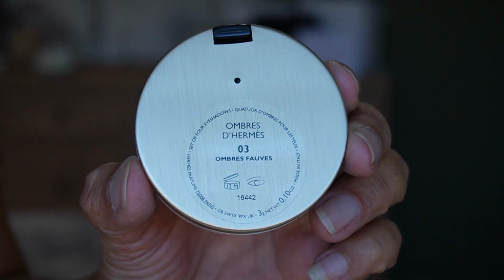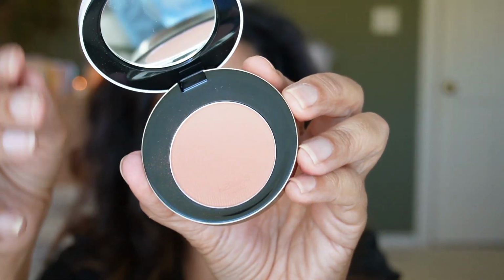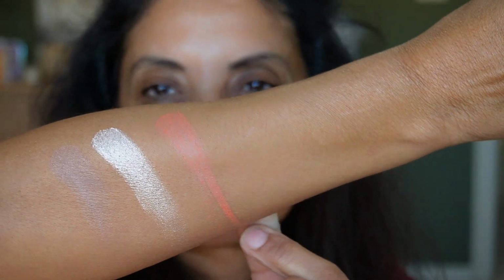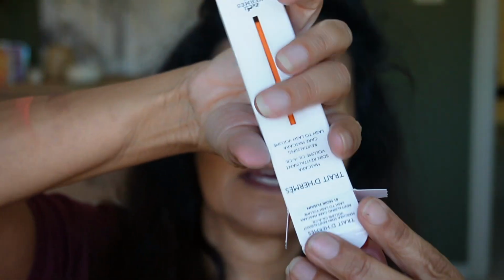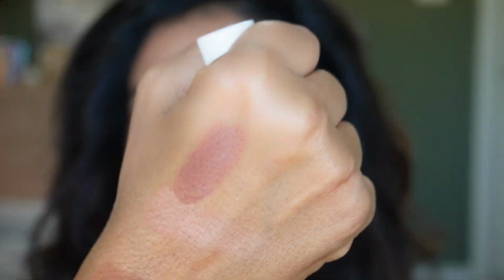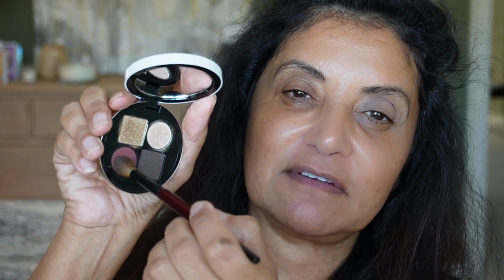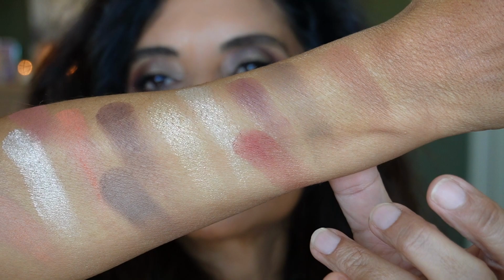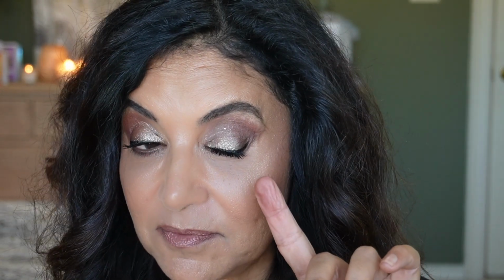Hermes Eye Quartet 03 and 06 also bought 2 new blushes and a bronzer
Hi everyone!  I know this a long video but do have time stamps.  I did buy 2 of the new Hermes Eye Quartet plus 2 blushes and a deeper bronzer than I what I already have.  Enjoy!!

SUQQU Brow Gel
Makeup by Mario Matte Eyeliner Pen

Time stamps:
0:00 Intro
0:13 Collection Details
2:24 What else I got
2:52 03 details and swatches
4:09 06 details and swatches
5:12 Blush swatches
6:03 Bronzer swatches
7:05 Applying 03
13:26 Mascara
15:20 Bronzer 04
16:24 Blush 49
16:63 Highlighter
17:21 Lips
18:23 03 final look
20:07 Applying 06
23:03 Bronzer 04
23:17 Blush 32
23:28 Lips
26:14 Comparisons
27:04 What I think